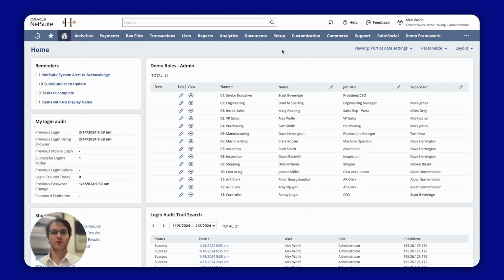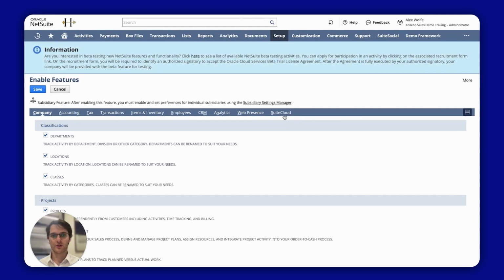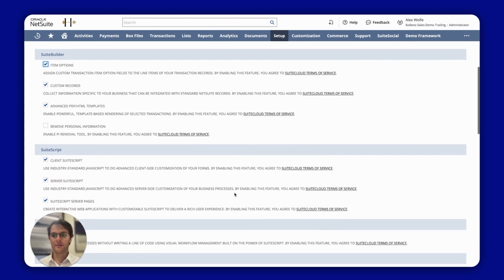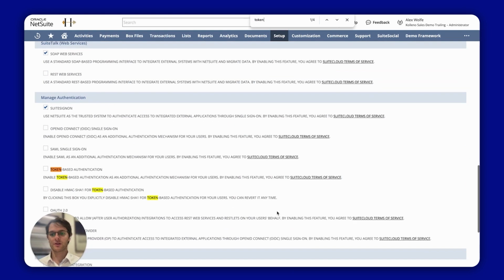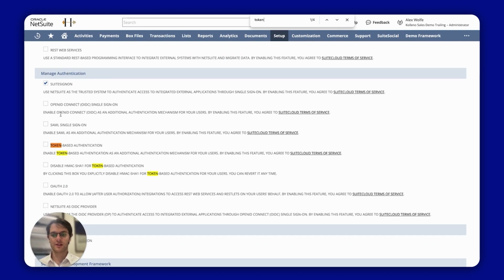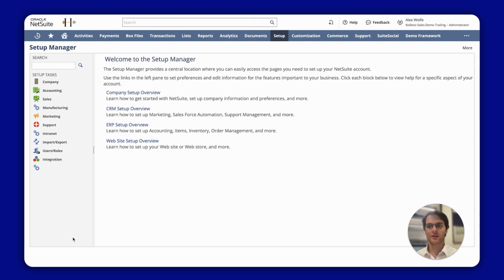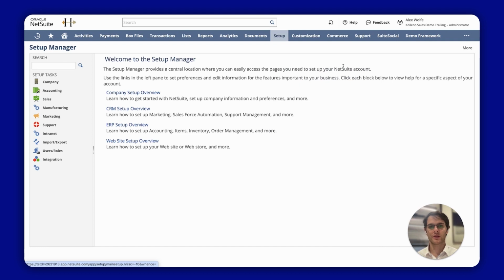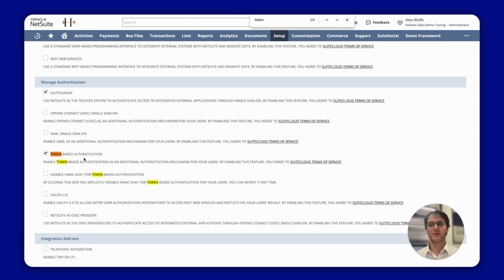NetSuite Tutorial | Enable token based authentication (TBA) in NetSuite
In this instructional video, Ron guides you through the process of activating token-based authentication (TBA) in NetSuite, a feature not enabled by default.

TBA is essential for allowing client applications, whether internal systems or third-party software, secure access to a NetSuite account without disclosing the user's password.

The activation process involves navigating to Setup ➡️ Company ➡️ Enable Features and then proceeding to the SuiteCloud tab. Within this tab, the option for token-based authentication is located under the Manager Authentication section.

This feature is highlighted as particularly beneficial for integrating various SuiteApps and other integrations, enhancing security and efficiency.